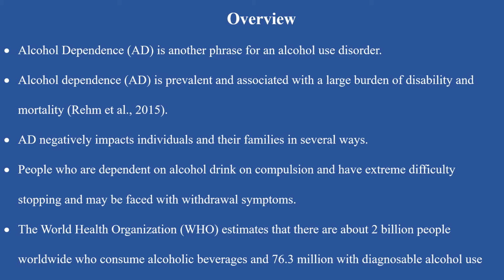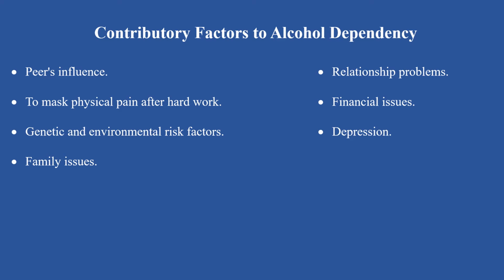Alcohol Dependency Awareness and Treatment Programs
A Sales Presentation for BUSI-528
Strategic Management and marketing for Health Professionals